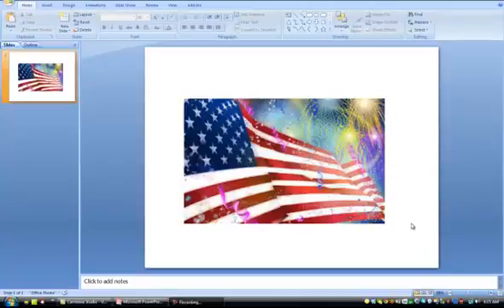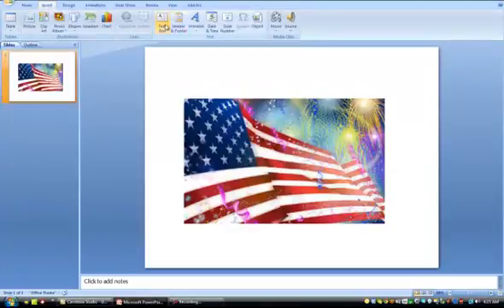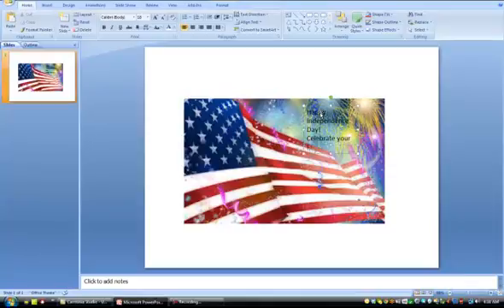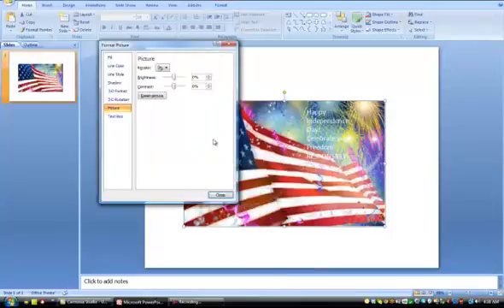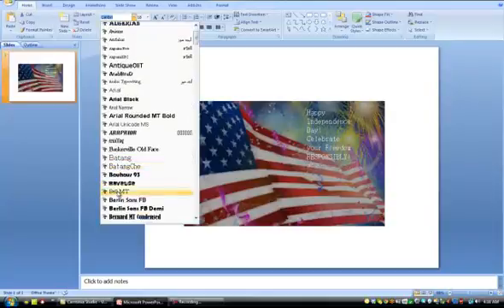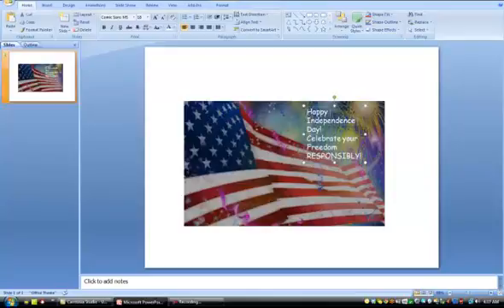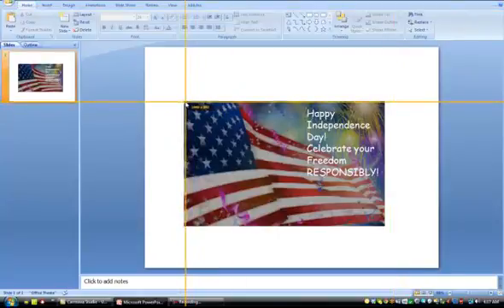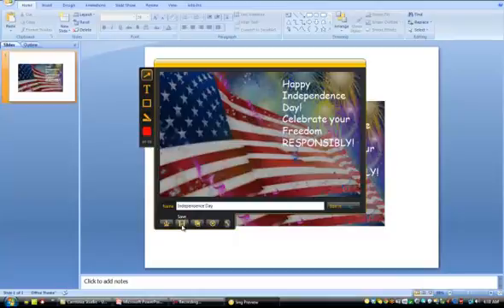How To Add Text To An Image using PowerPoint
Short process:
1. Save an image
2. Add a text box
3. Type your text
4. Adjust font and background to your liking
5. Save as an image